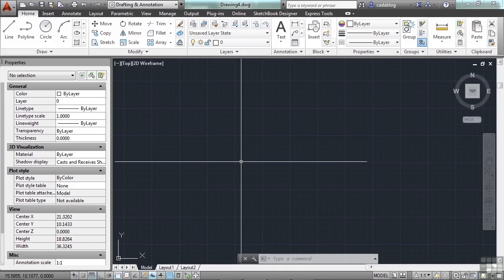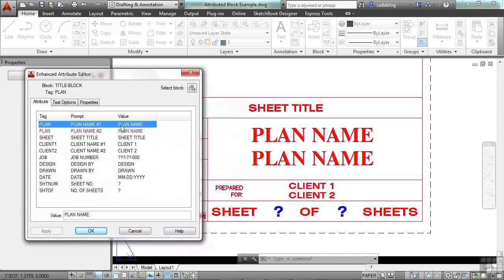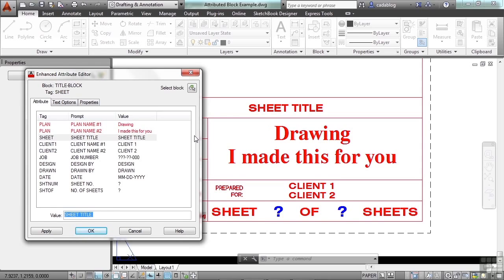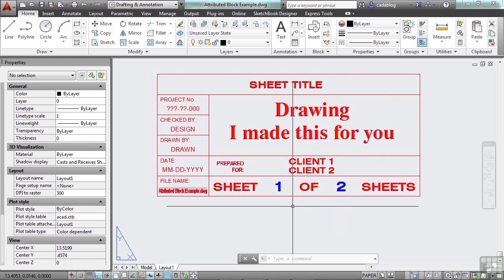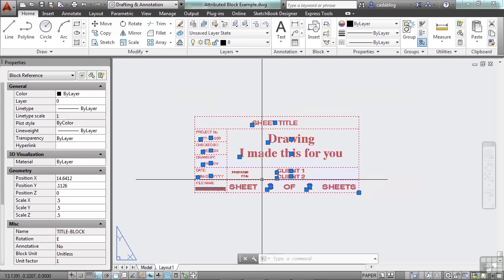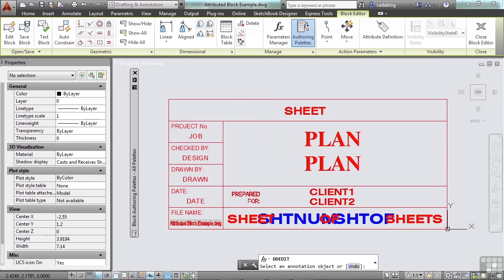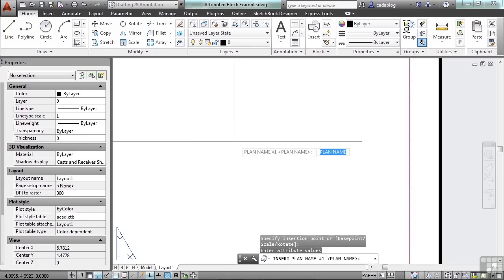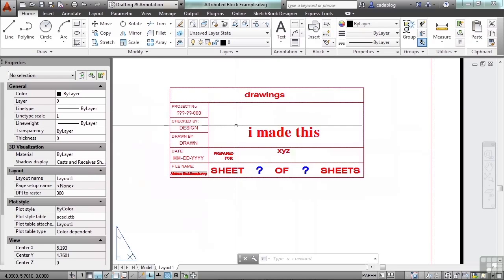AutoCAD Training 1105 Attributed Blocks Part 1